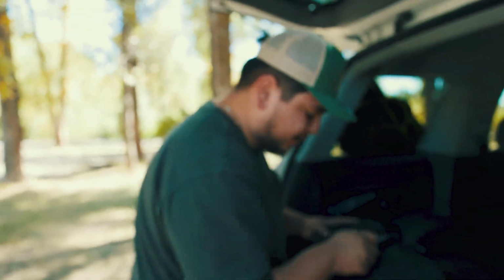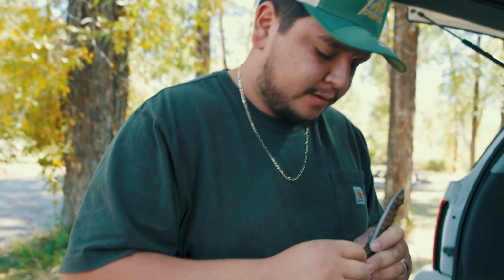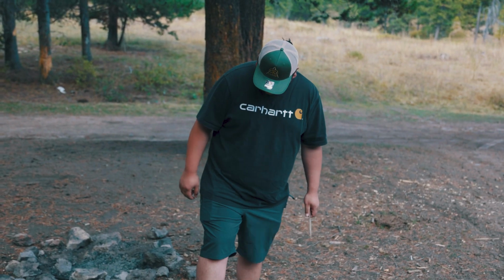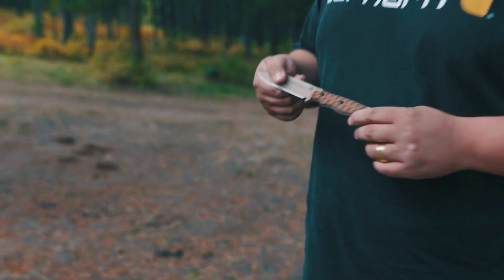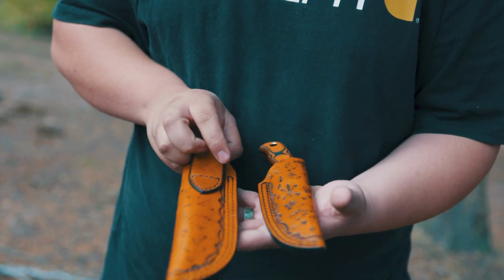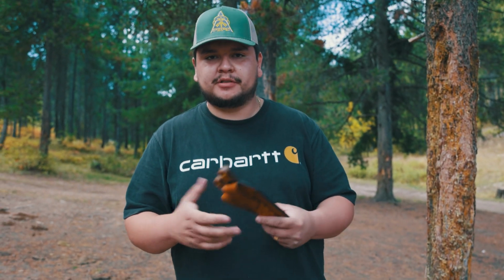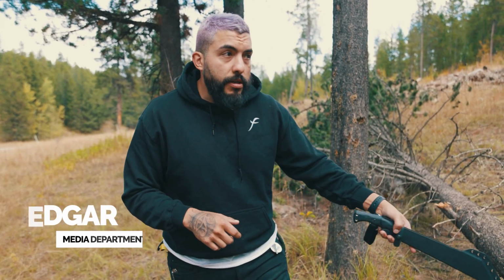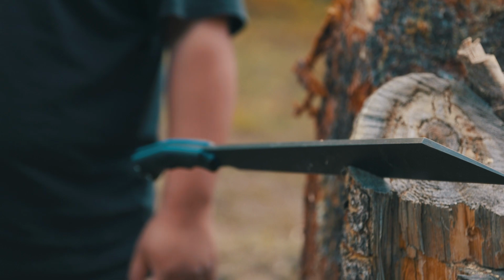TOPS Media team out getting content with the some new blades| Vlog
Edgar and Jon out filming some content.